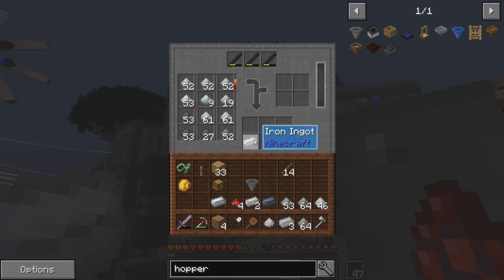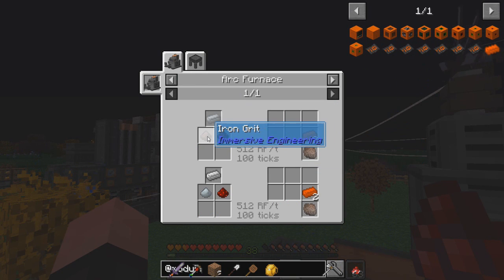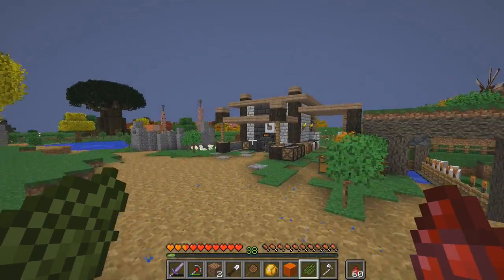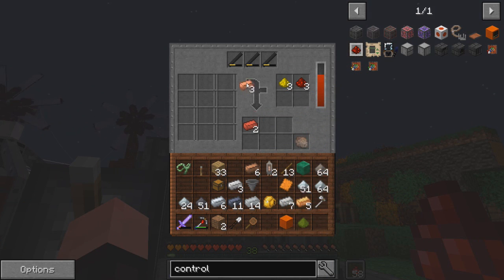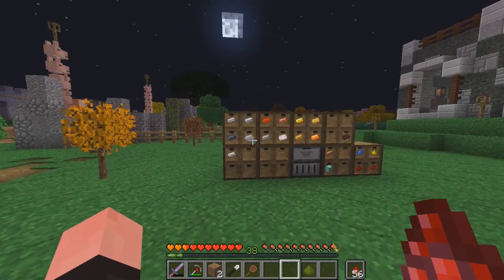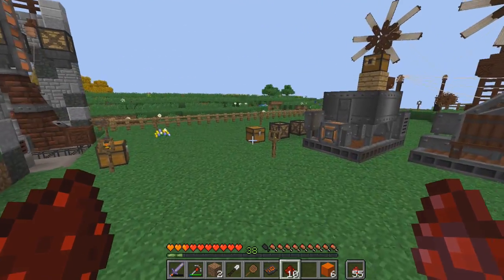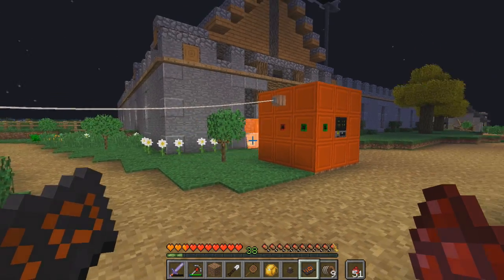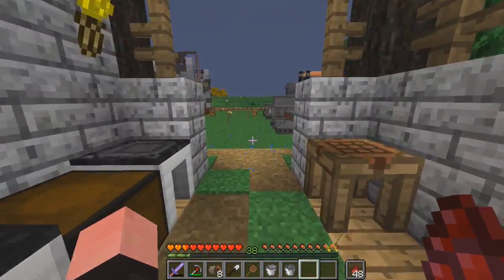Sevtech Ages-All Mixed Up-Ep104-Modded Minecraft-Machine Controller, Machine Casing, Propene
If we are ever gonna get off the ground we have got to start working with chemicals!

A new way to play modded minecraft. Progression based where only certain mods are available and the rest

need to be unlocked! Can we survive this crazy modpack?!